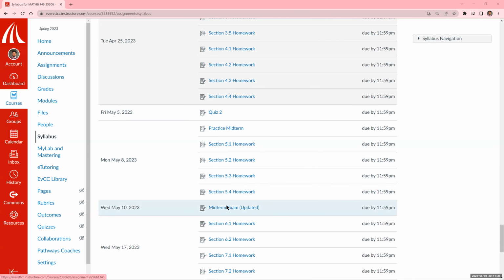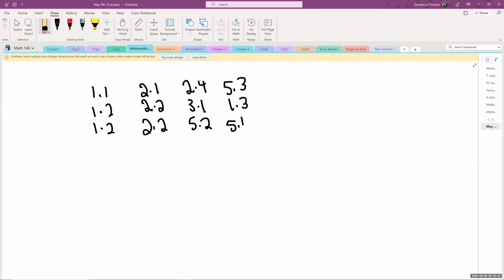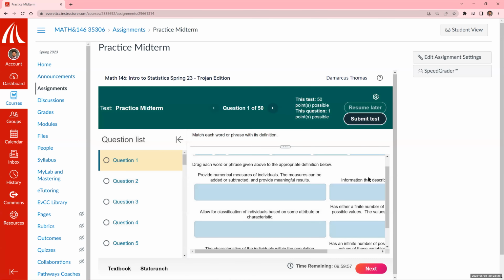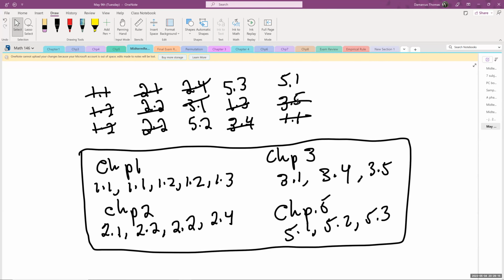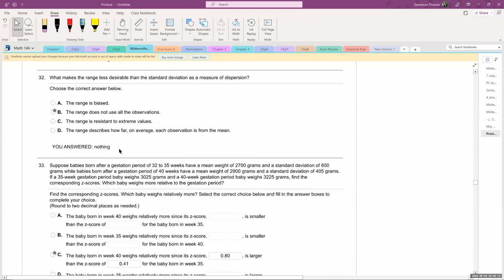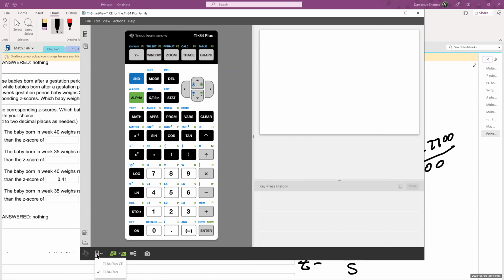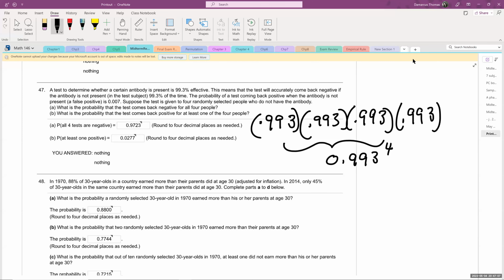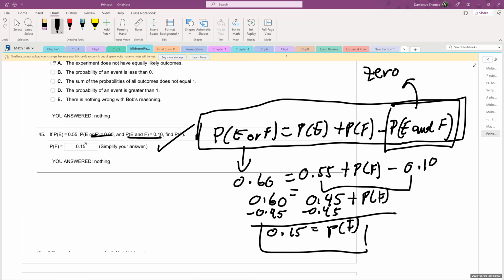Practice Midterm Study Session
This video covers how to prepare for upcoming test.